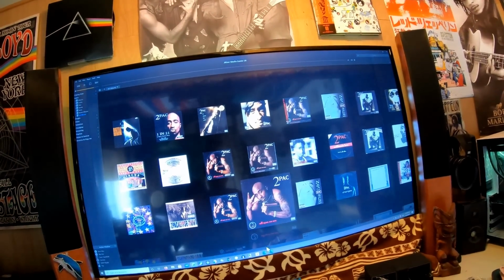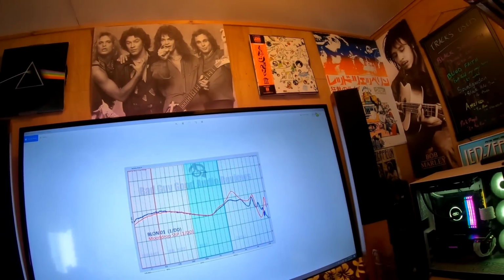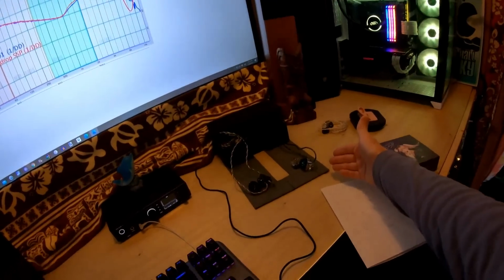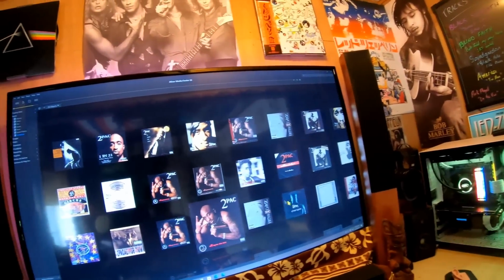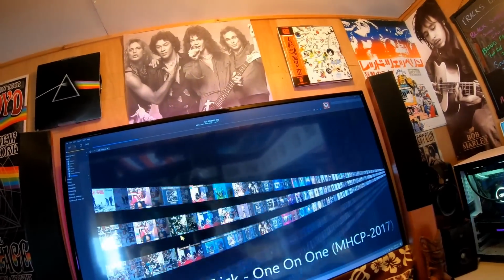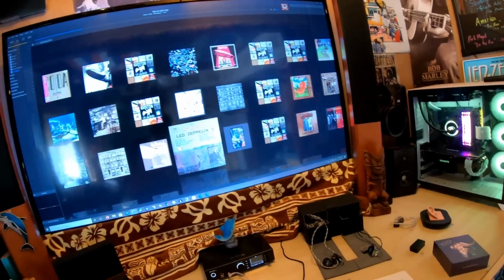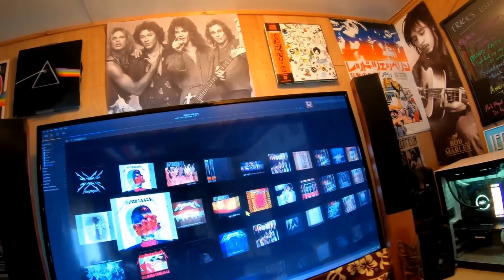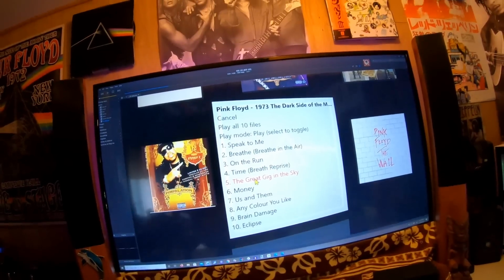Moondrop SSP Earphones Review (and the uses and abuses of frequency graphs)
The Moondrop SSP earphones are  proof that however ugly a frequency graph may appear to some..it is all about the music. Using that BOSS metric...the SSP are damn fine for the price.

🏆🏆🏆Best earphones in the world.🏆🏆🏆
                 💎Unique Melody MEST💎

🏆🏆🏆  My other earphone faves🏆🏆🏆
💎 Sony IER Z1R

🎧🎧🎧 Headphones🎧🎧🎧

Sennheiser jubilee 58x ?

I just do reviews and give opinions, YOU ARE NOT AN ATM paying my electric bill. It is incentive for the reviewers to make more 💵💵

0:00 Intro
0:54 Frequency graph
1:06 Review
14:14 Rant